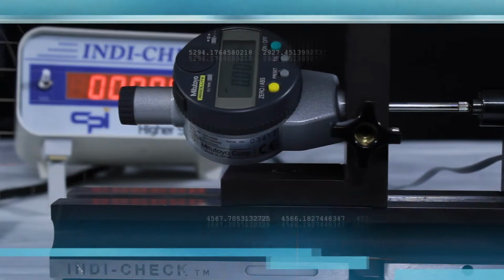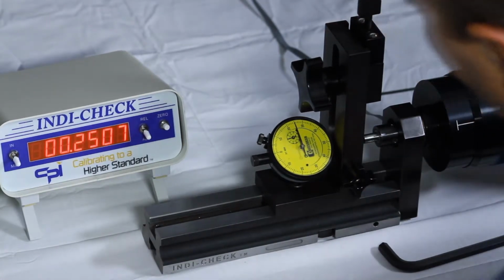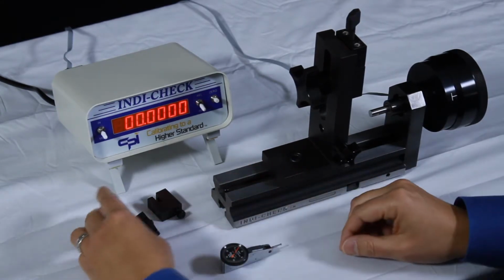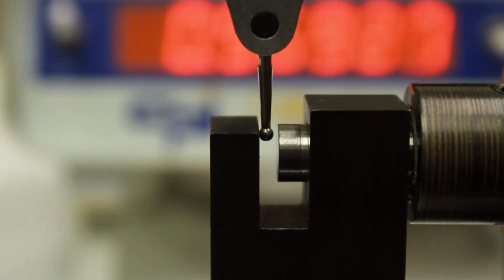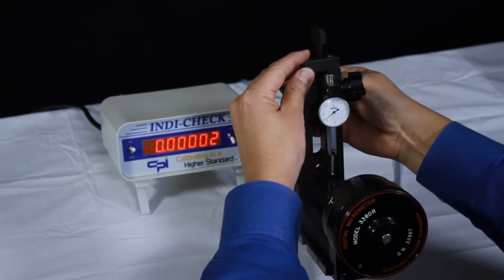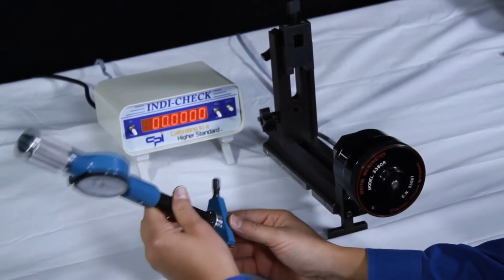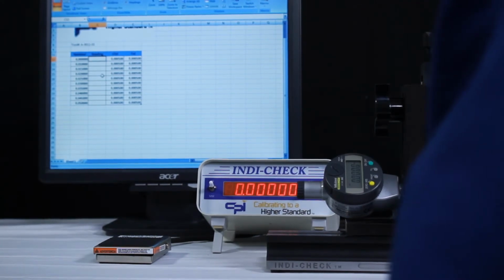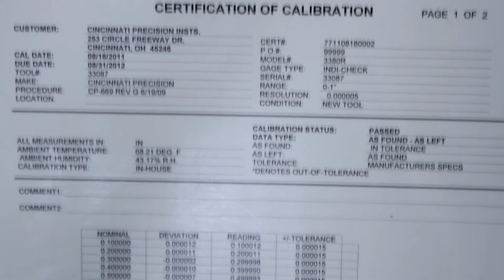IndiCheck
The video is designed to help people better understand the inner workings of the CPI created Indi-Check calibrating system